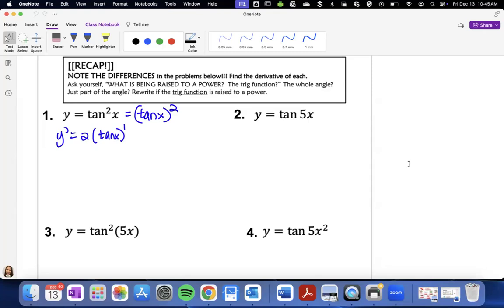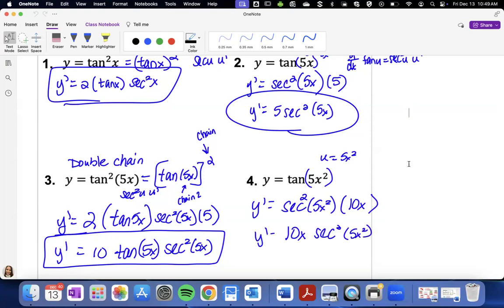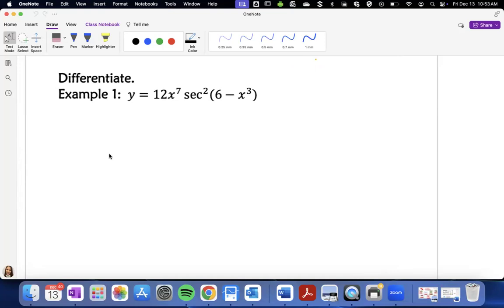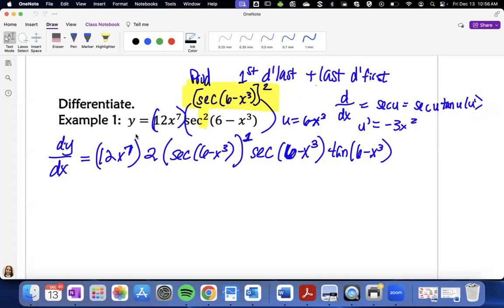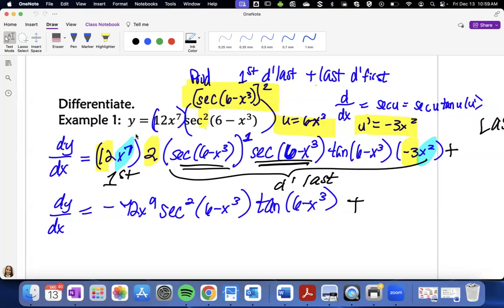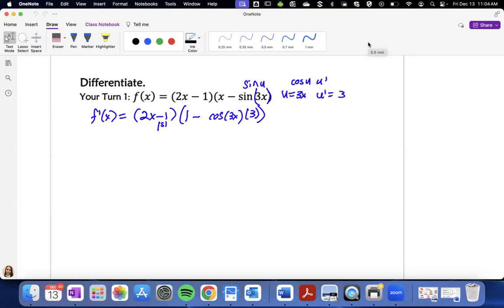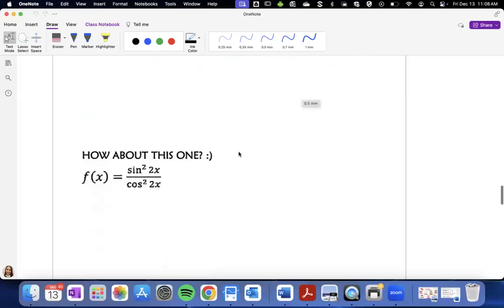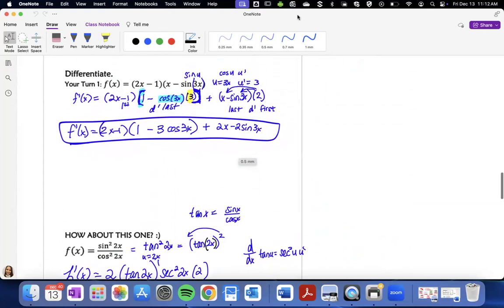2.4 Lesson 3: Trig, and Products, and Quotients, OH MY!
Extending the chain rule to trig with product rule and quotient rule.